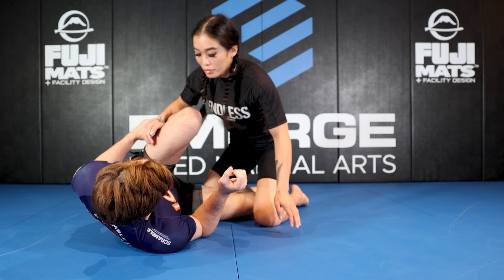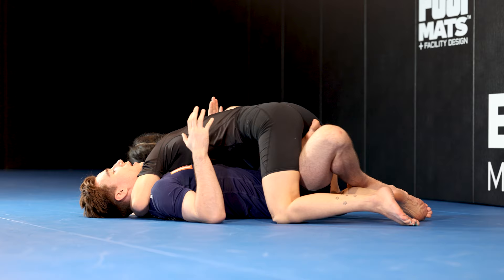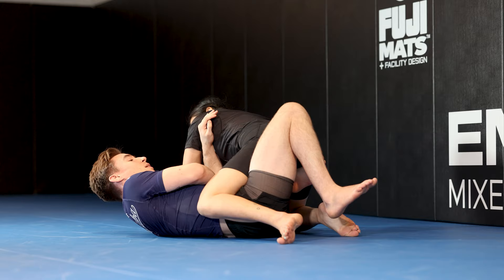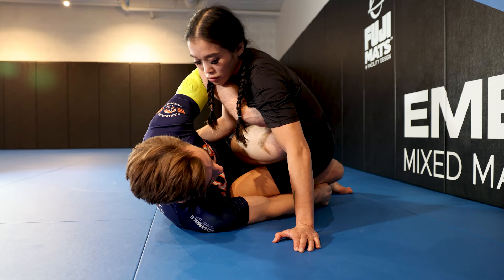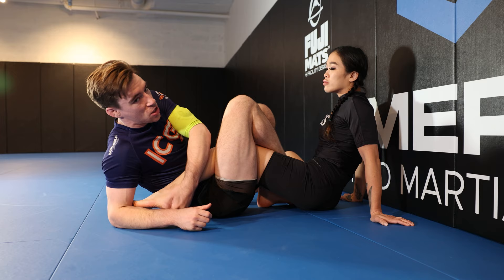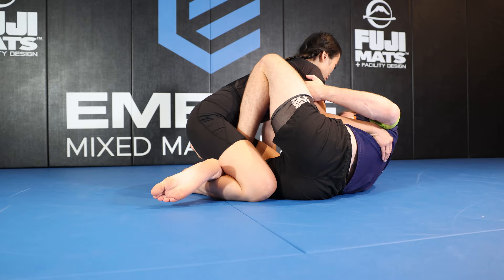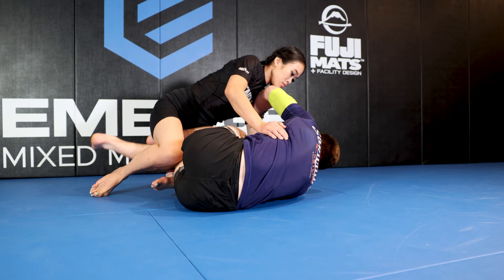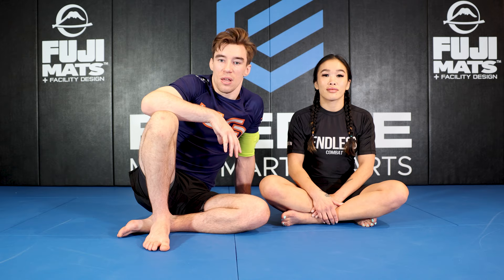Attacking from a half butterfly; entering into leg entanglements and leg locks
Today we’re looking at attacking from a half butterfly: entering into leg entanglements and leglocks. This is a sequence I’ve successfully used in competition multiple times from half butterfly for leglock entries and is a powerful fundamental sequence that plays off your opponent’s reactions.

Find us - Instagram

Fundamental leg entanglements escapes and heel hooks -